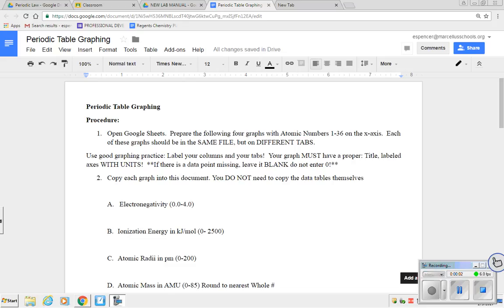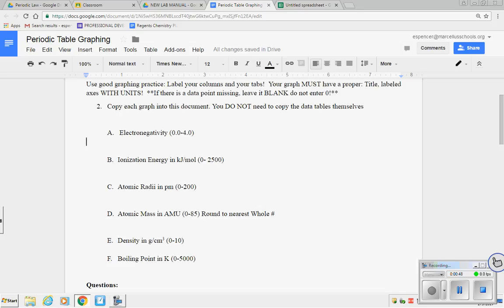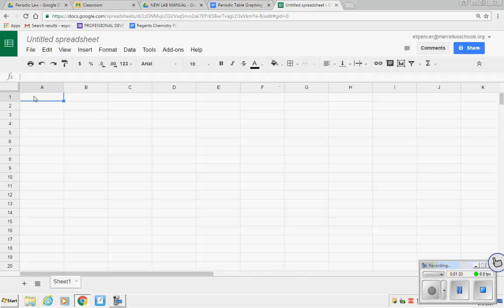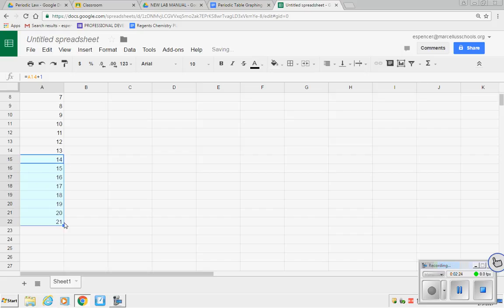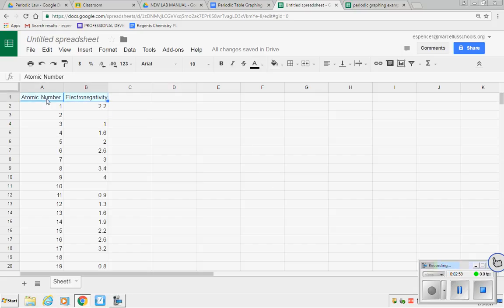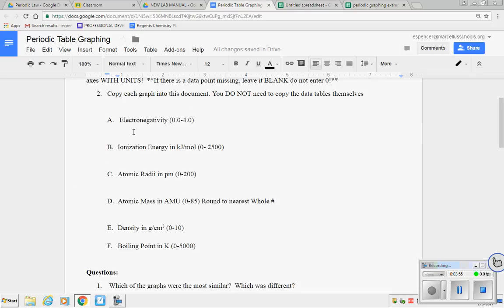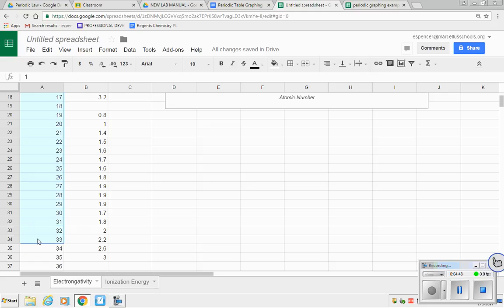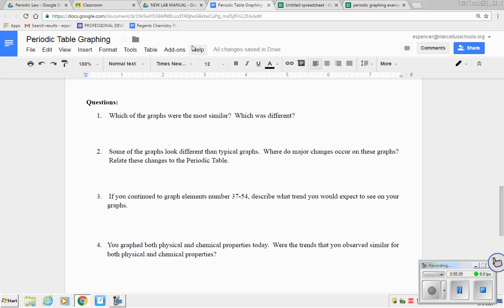Periodic Graphing Lab